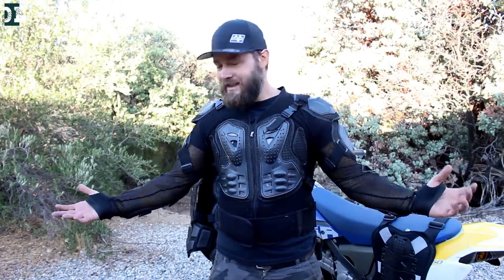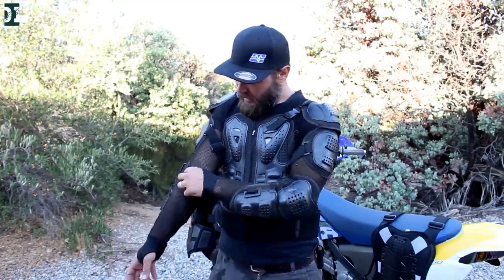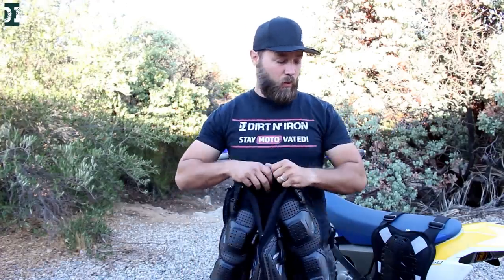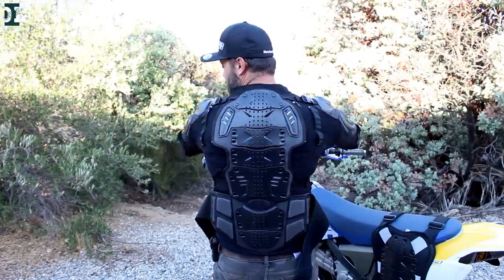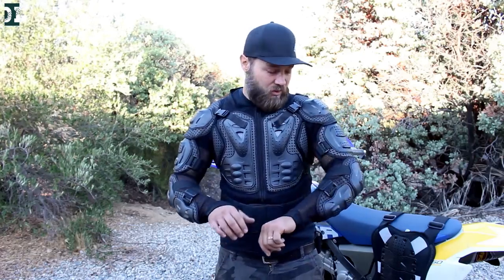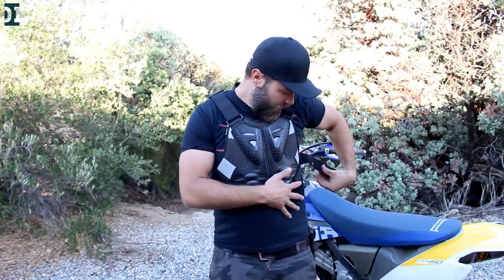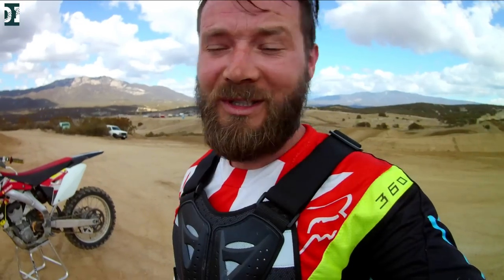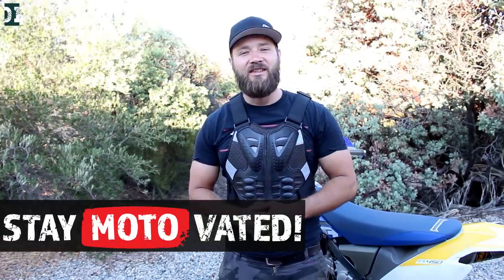Chinese body armor for dirt bike riding - long term review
body armor
vest - chest protector

Hey Guys, this is the honest review of very affordable chinese body armor for dirt bike riding, I had mine for 3 years with plenty of crashes and it worked good enough to made me get another one exactly the same. If you are on budget, this is not a bad option.

chinese dirt bike body armor test review